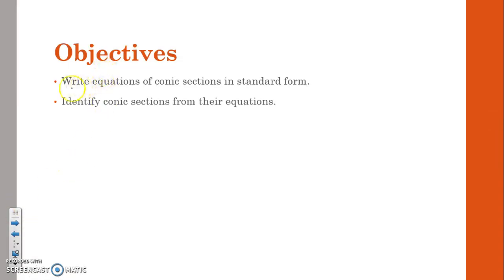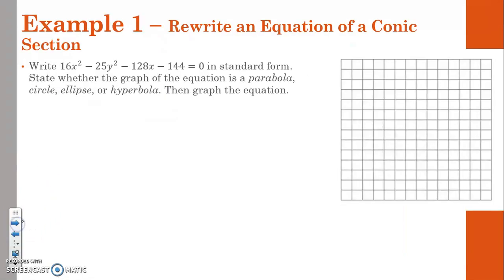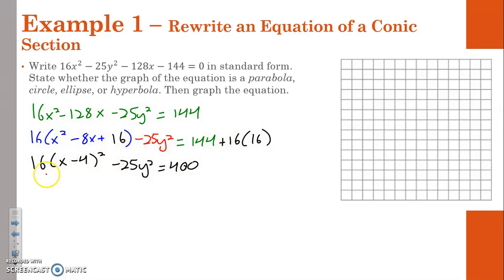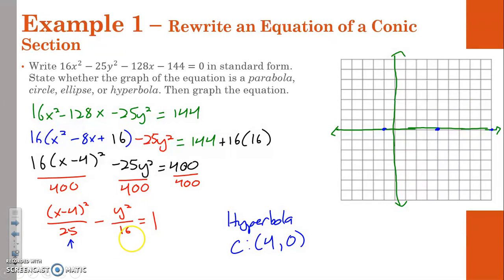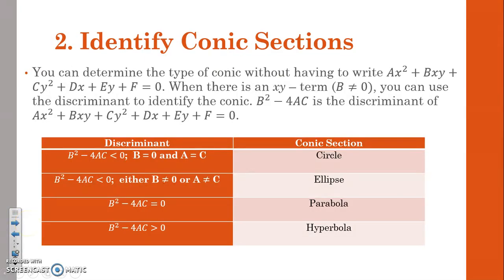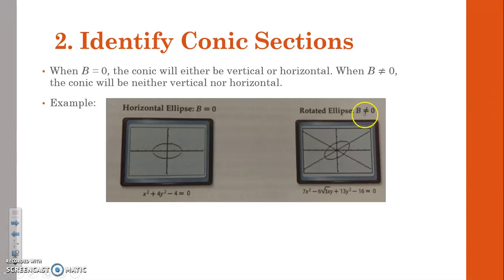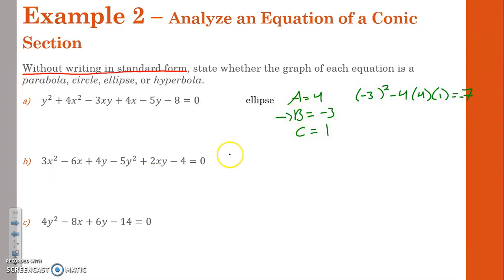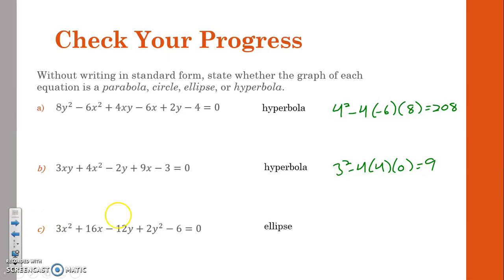9 6 Identifying Conic Sections